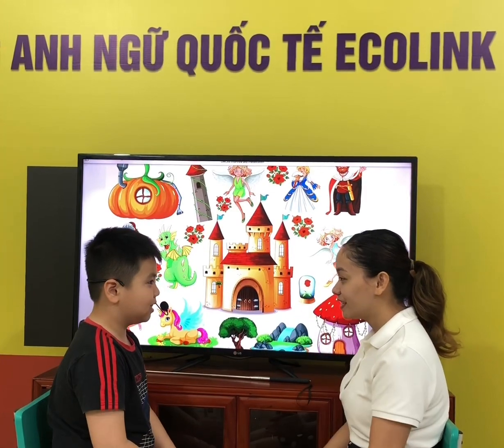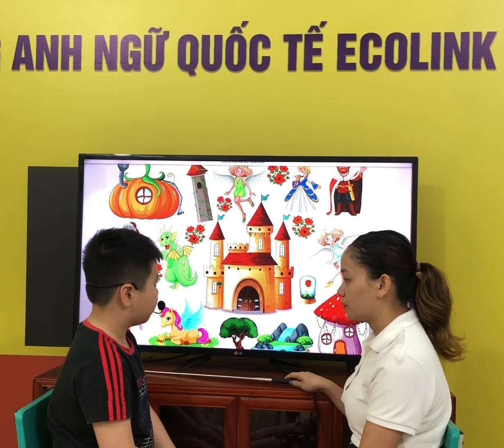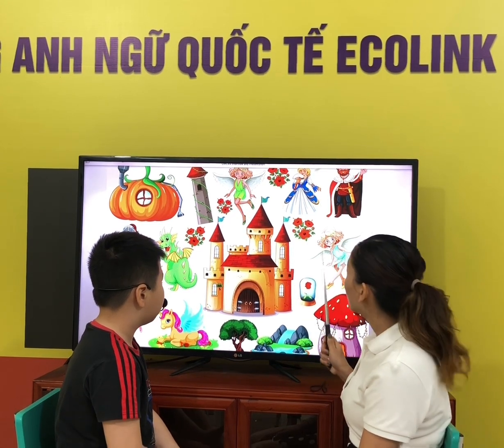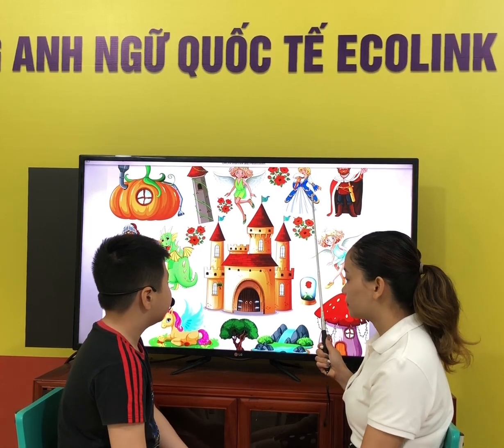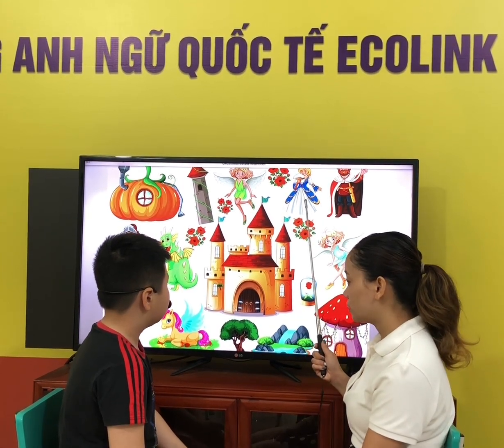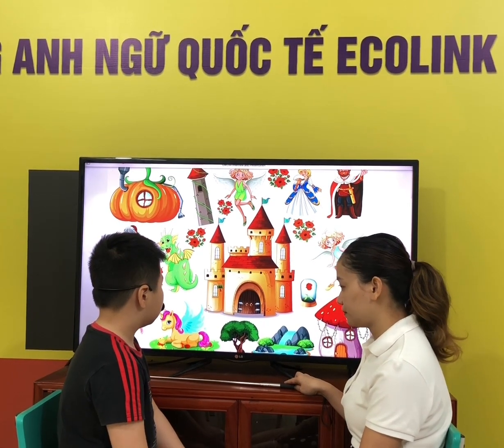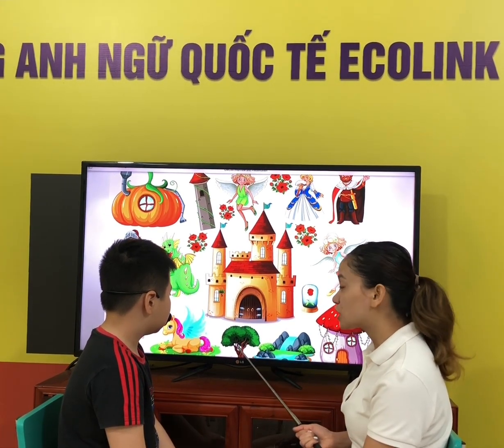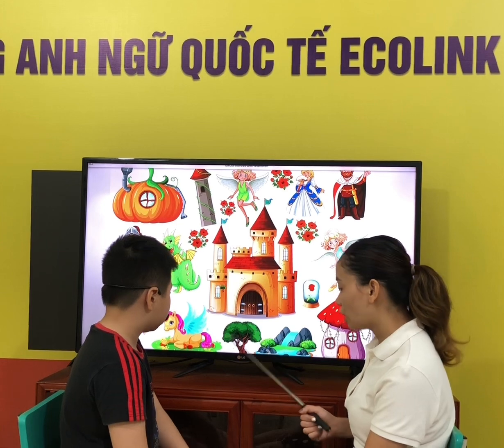OWL2A2 - Thi nói tiếng anh - Tất Thanh